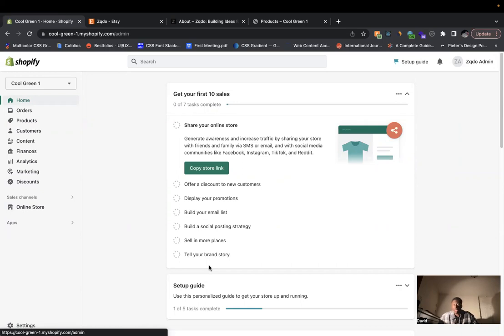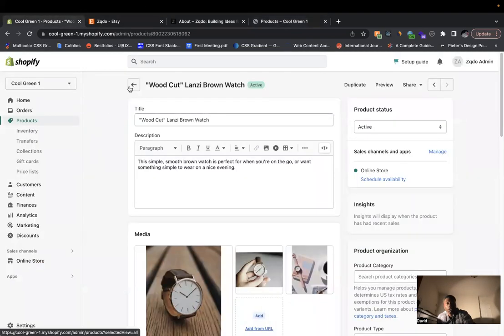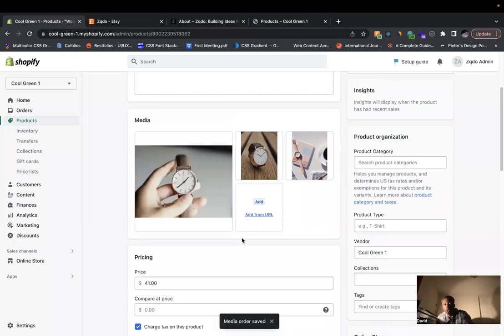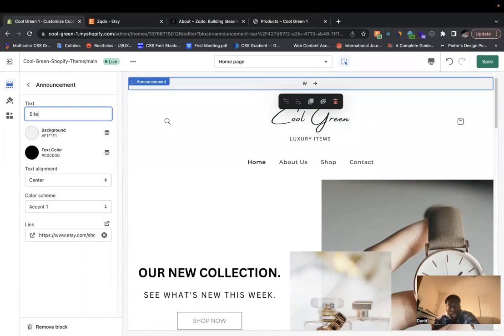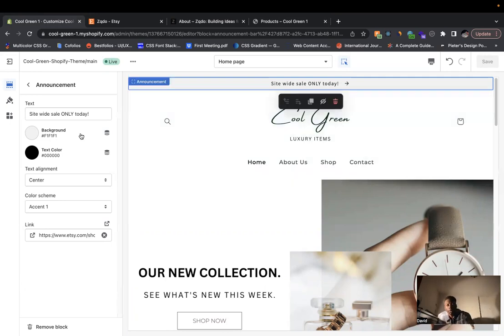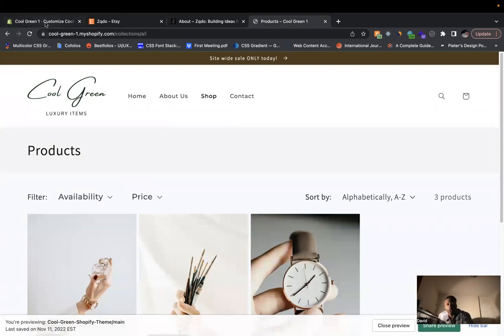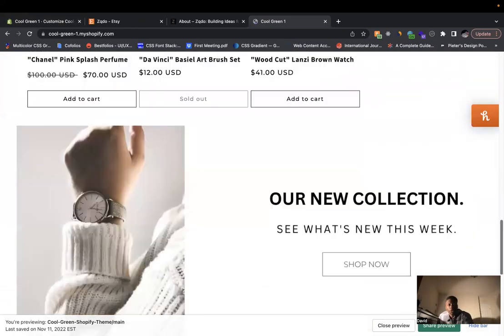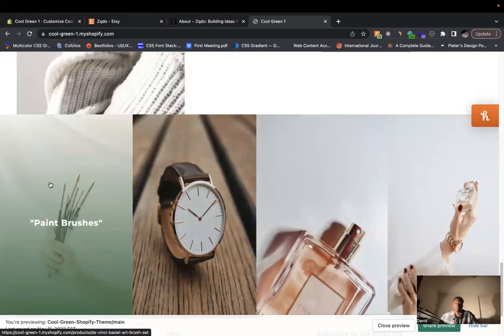How To Make Custom Changes To Your Shopify Store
In this video, we discussed how you can make custom changes to your Shopify store.

To purchase a ready-made Shopify Theme, Email Signature, or other products, check out our selection

If you need help setting up your Shopify store, are looking for any custom features to your store, or looking for a website, app, or custom software for your business, reach out to us